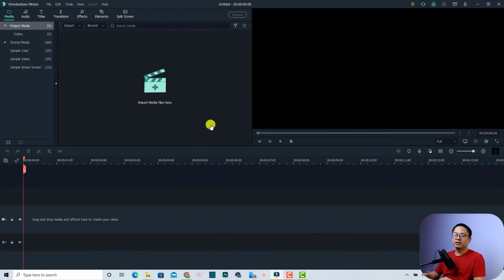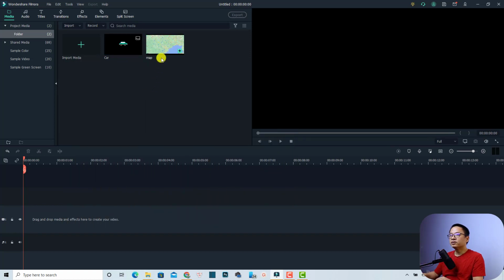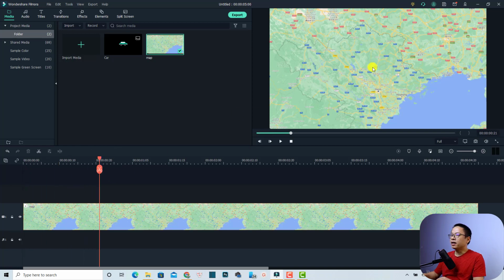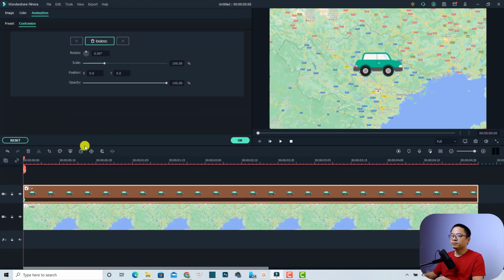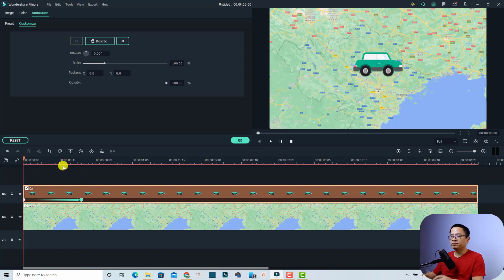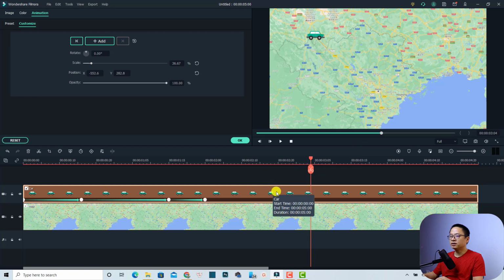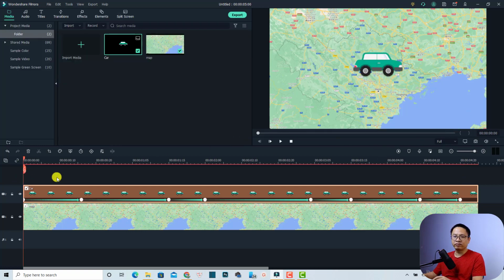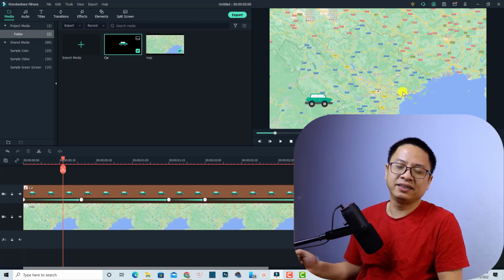Wondershare Filmora Basic Travel Effect | Keyframing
This tutorial shows you how to create basic travel effect with keyframing in Wondershare Filmora X.